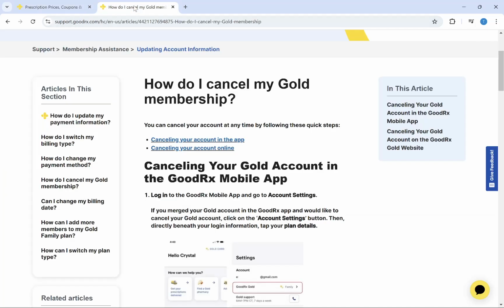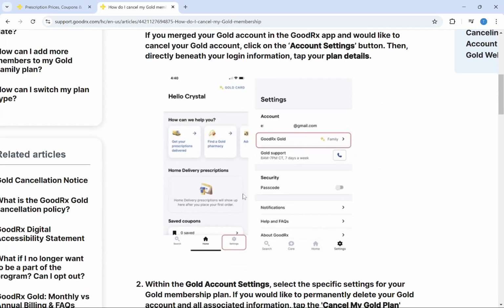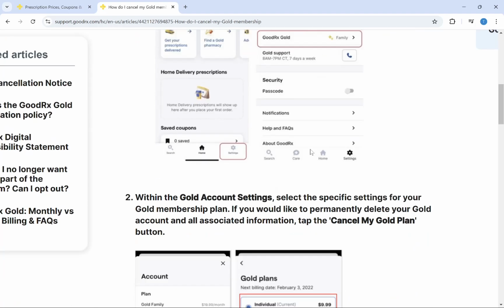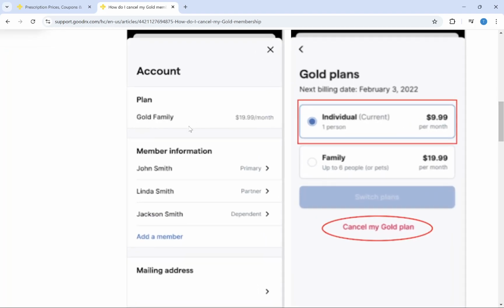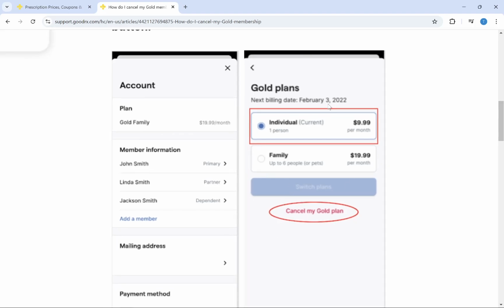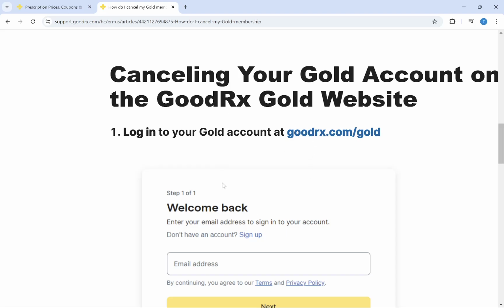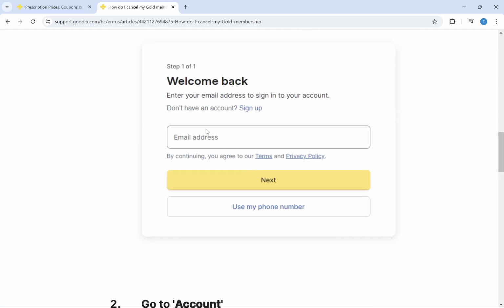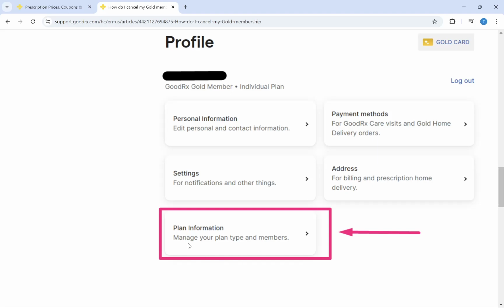How To Cancel GoodRx Gold Membership (Full Guide)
In this video, I'm going to show you how to cancel goodrx gold membership.